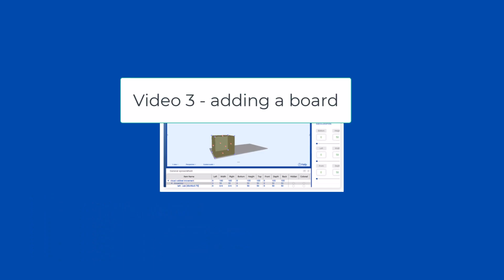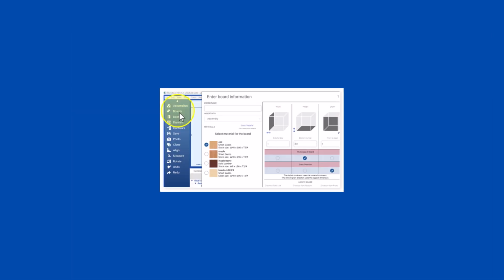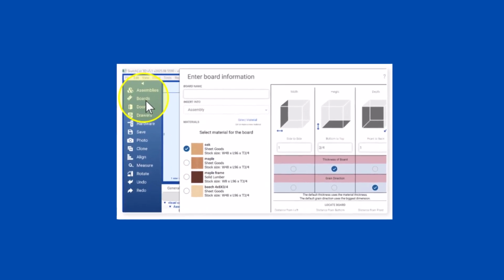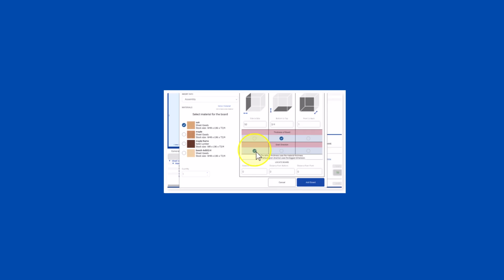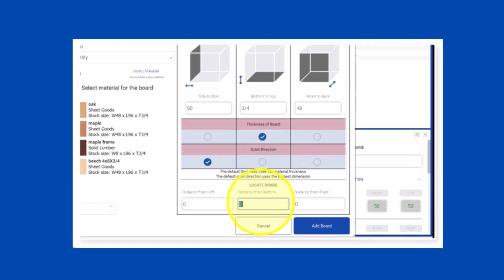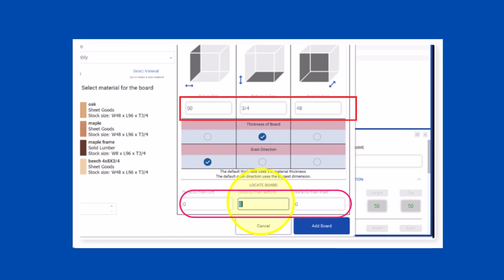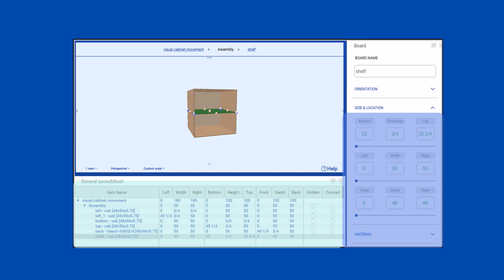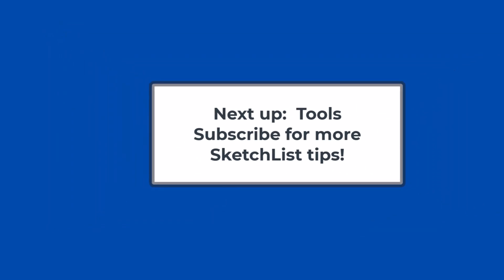Make Your First Cabinet in Minutes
In this video, you’ll create a board in SketchList 3D cabinet design software, the essential first building block in any woodworking project.

We’ll show how to choose materials, enter dimensions, and position your board precisely using SketchList’s intuitive tools — no CAD experience required.

00:00 Introduction
00:22 Opening the board form
00:49 Cutting the shelf by filling in the form

You’ll see how to:

Add a new board to your assembly

Set thickness, width, and depth instantly

Locate and align parts with red-dot tools

Clone and mirror boards for symmetrical designs

Whether you’re designing cabinets, furniture, or shop projects, this quick lesson helps you master the basics that make every SketchList project easy to build and modify.